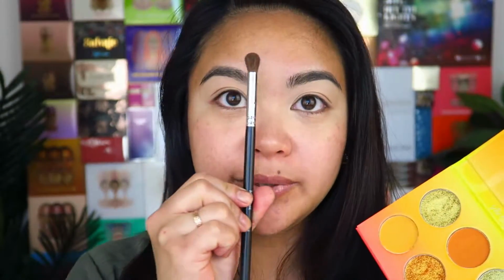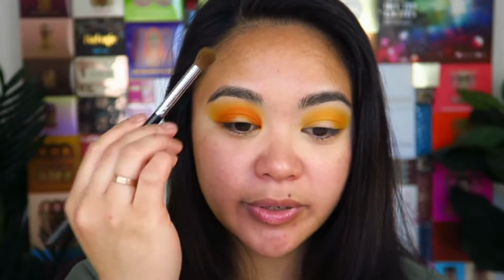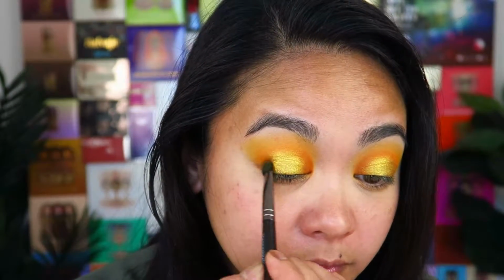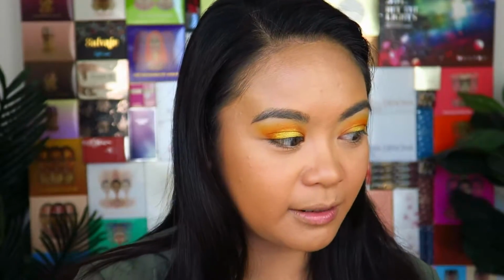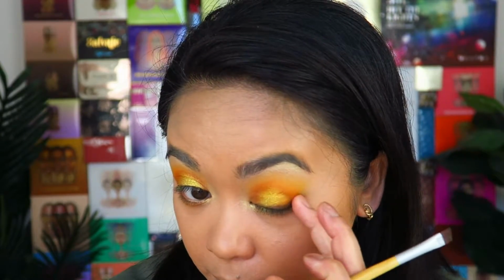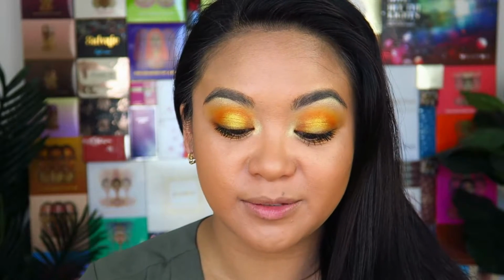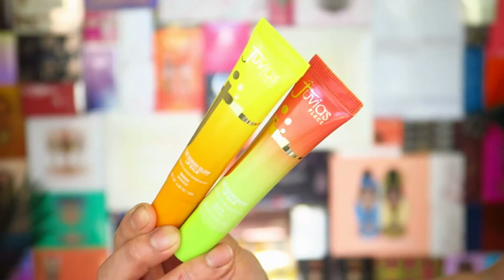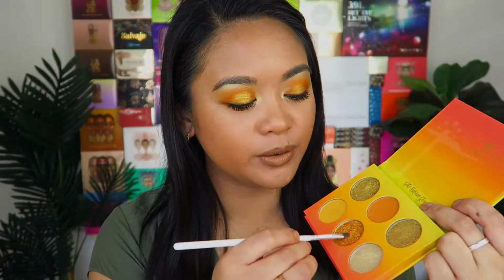Juvia's Place Nubian Glow Makeup Tutorial and Review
Judie O’Meara
STRATHDALE 3550
VICTORIA AUSTRALIA

✔ MY STUDIO KIT:
Neewer CN-160 LED Video Lighting Kit
Neewer Portable 70 inches/177 Cm Camera Tripod
Neewer 20 inches Portable Desktop Macro Mini Tripod
2 x NB-13L Battery for Canon Cameras
NB-13L Battery Charger USB Charger
Western Digital 2.5" 1TB Solid State Drive
Softbox lighting Kit
Neewer 18" Ringlight Kit
SAJI Phone and Tablet Stand

Hi I'm Judie with my Life As Kikay! Thank you so much for choosing to spend your time here with me today; please be sure to check out my other videos where I take share makeup tips and tutorials, or product reviews and much more! I am hearting and replying to your comments and questions, and always so thankful for you.